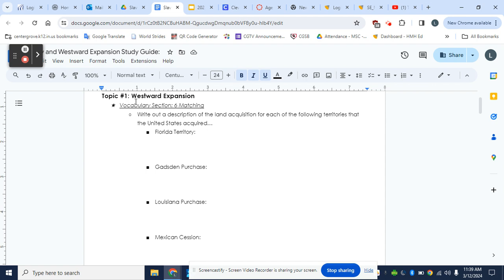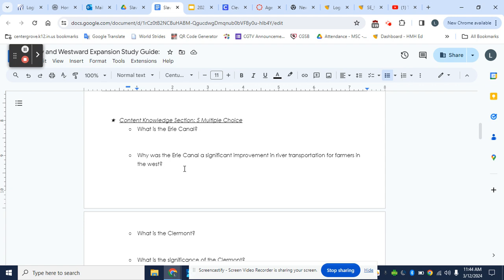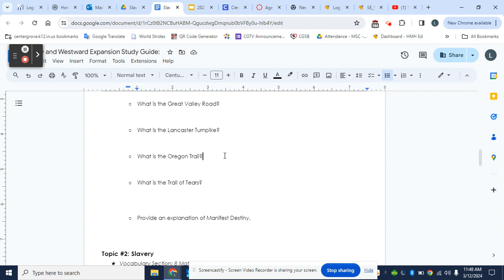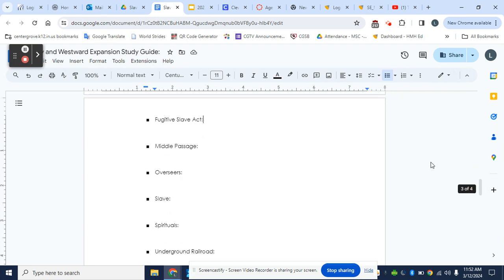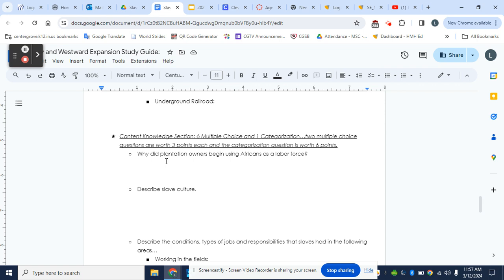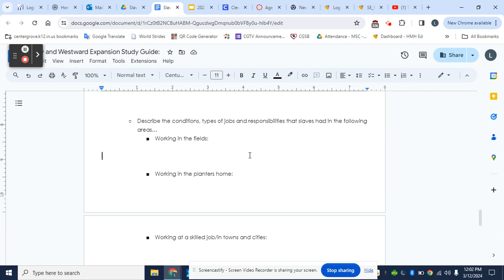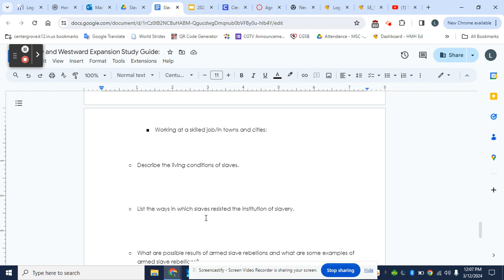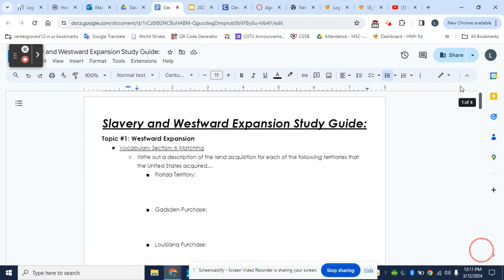Slavery and Westward Expansion Review Video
Review video to help review over the topics of slavery and westward expansion